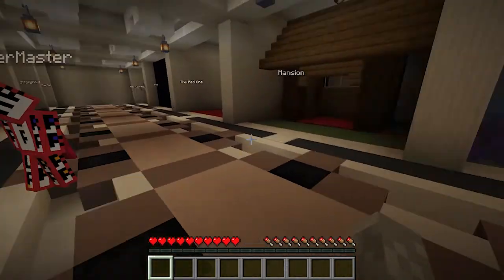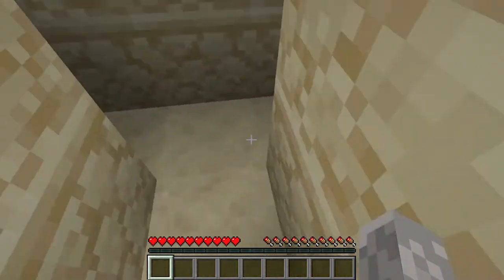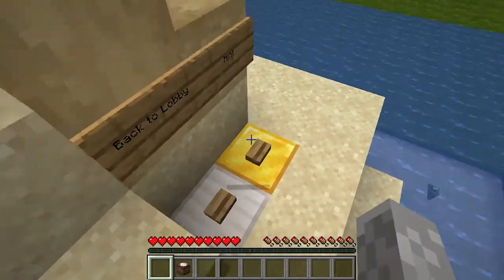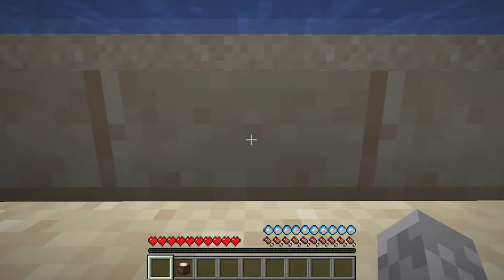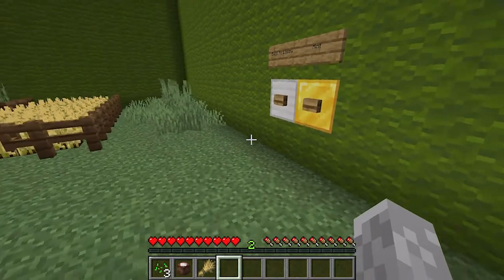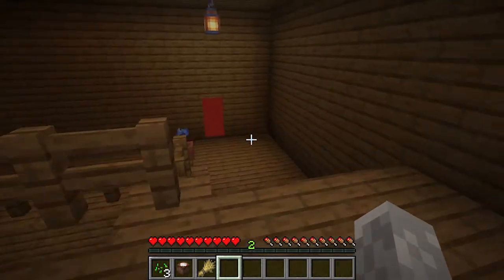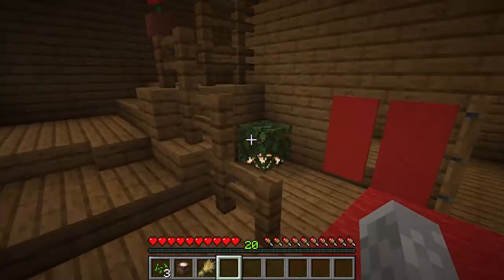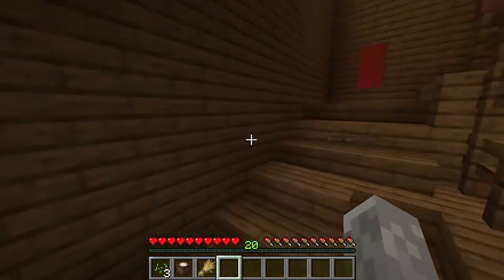Find the Button - Part 2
Hello everyone, jmars290 here and this is part 2 of the Find the Button map, that I played with WhiteTigerMaster. This map was really fun but challenging, hope you all enjoy the video.